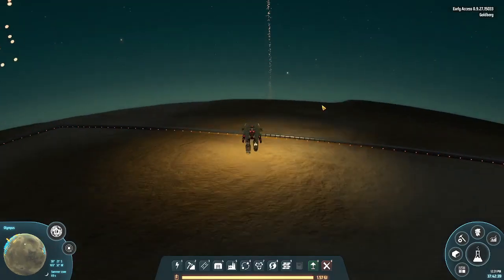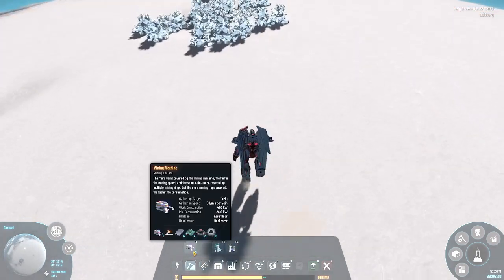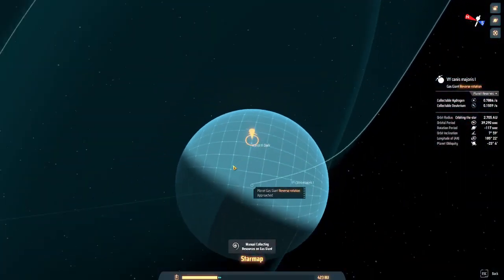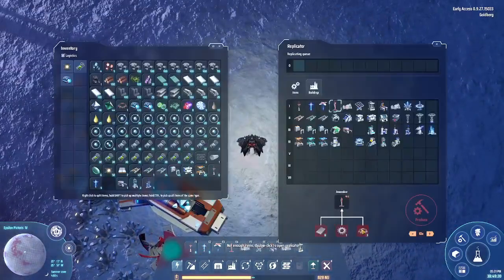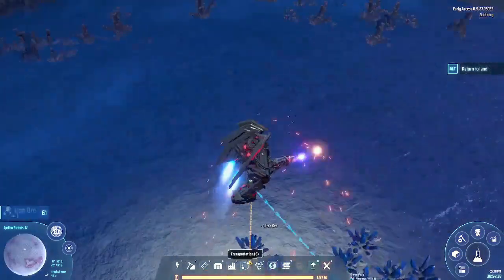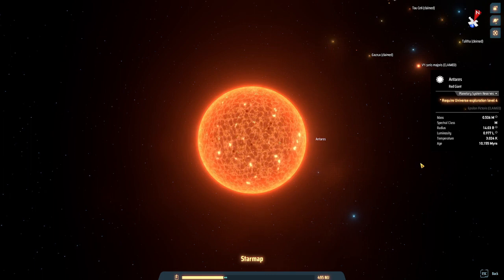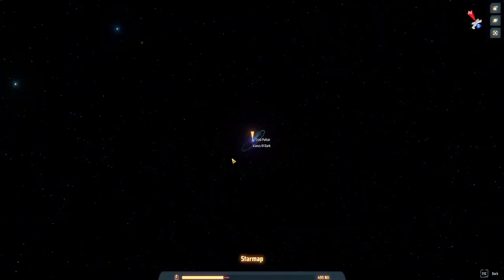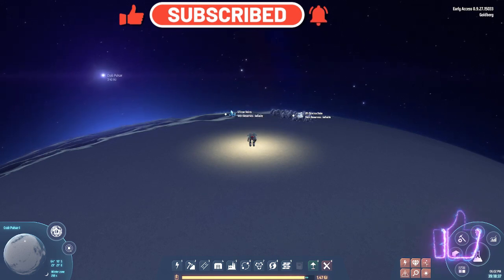Visiting other star systems in Dyson Sphere Program pt.1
in this video we travel across star systems in Dyson Sphere Program with me